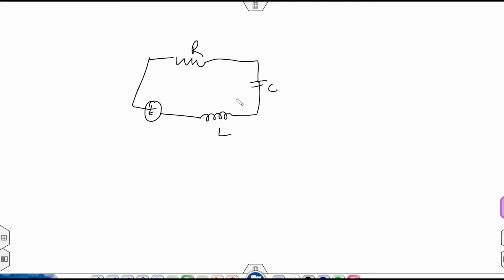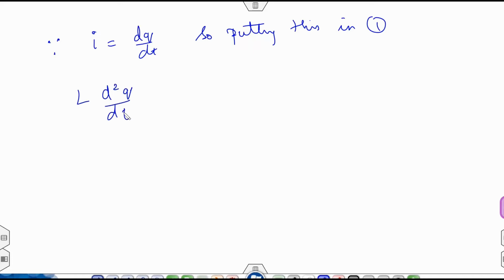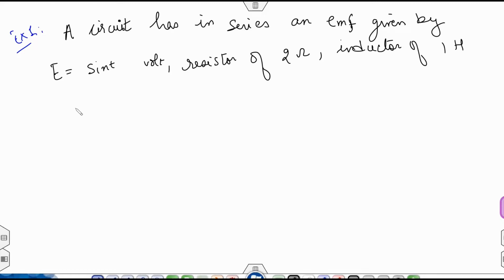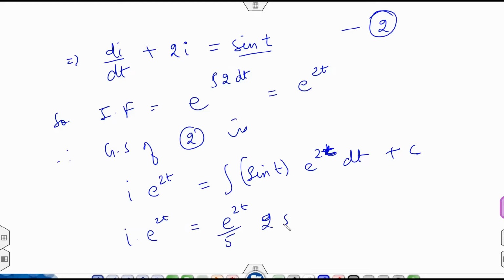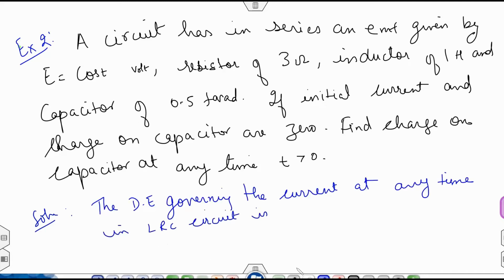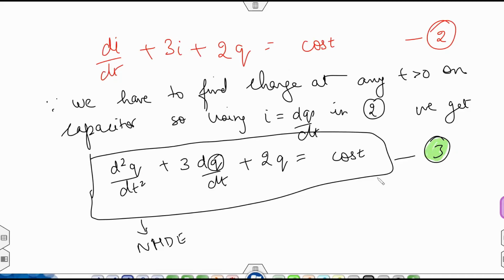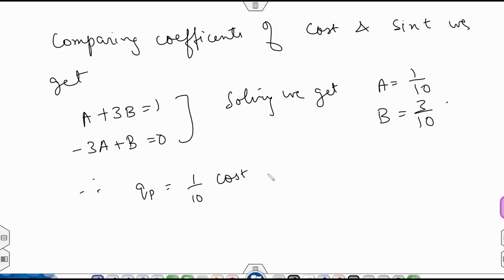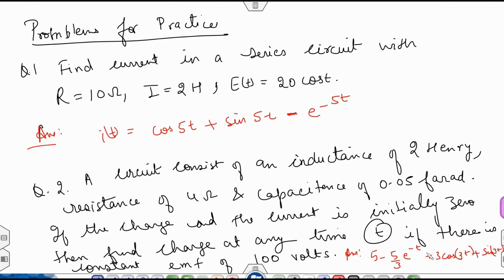Lecture 11: Differential equation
Application of differential equation to LCR-circuit